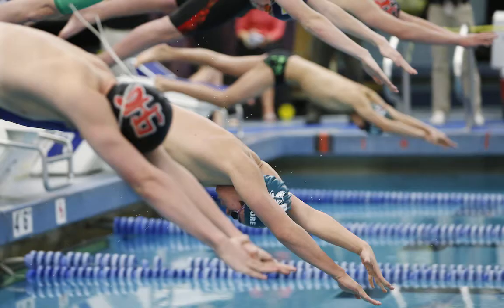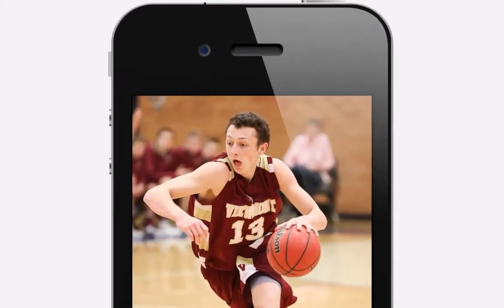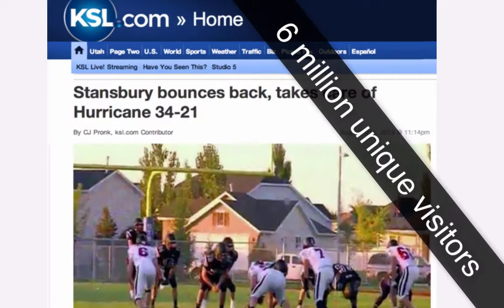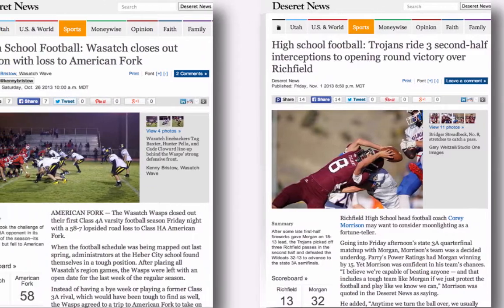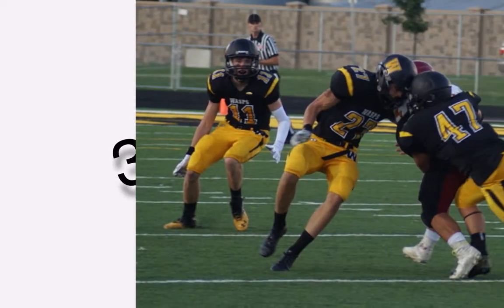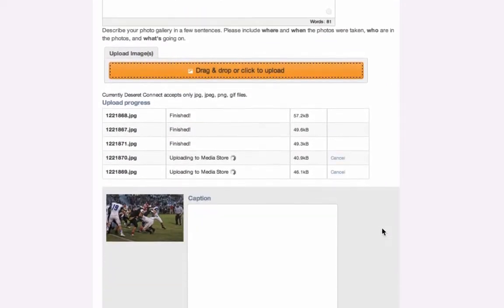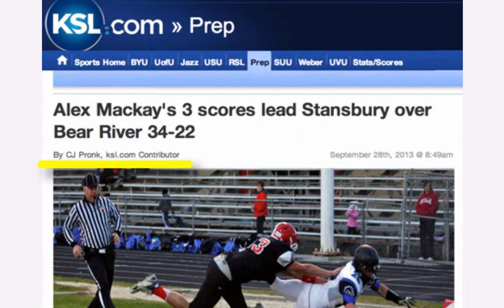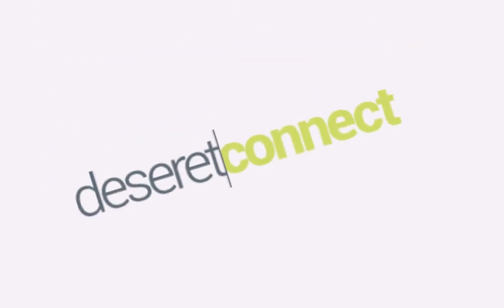Publish your high school photos with KSL.com and DeseretNews.com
Please watch and share this fun how-to video with friends that encourages them to publish, especially sports photo galleries, on KSL.com and DeseretNews.com:

It only takes 10 minutes to create your own publishing account.

High school students get enough negative attention these days — often a real bum wrap — so it’s that much more important for communities to rally and show their support for students who are working hard, making right designs, and accomplishing their athletic goals.